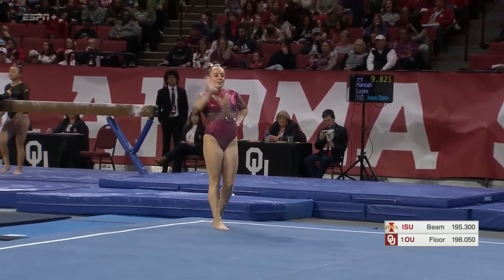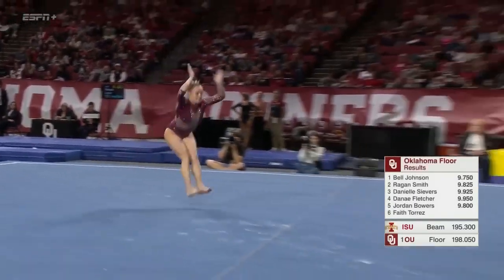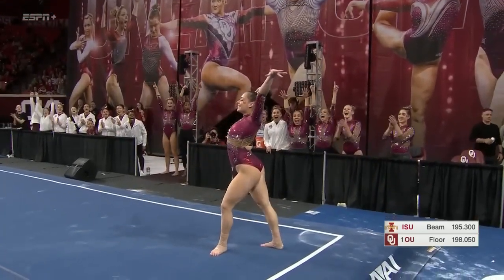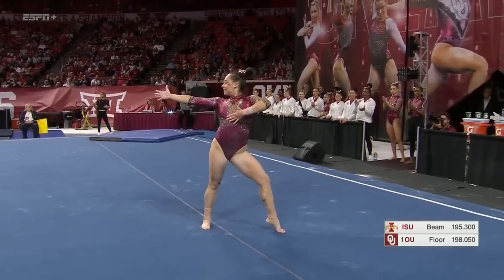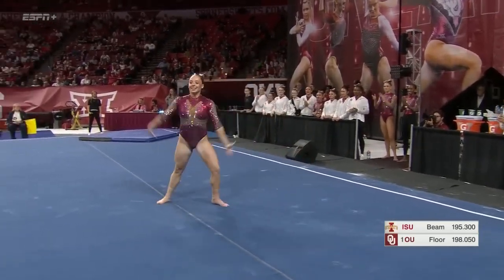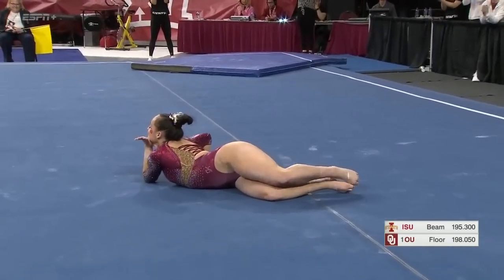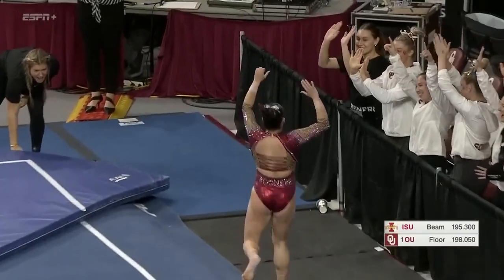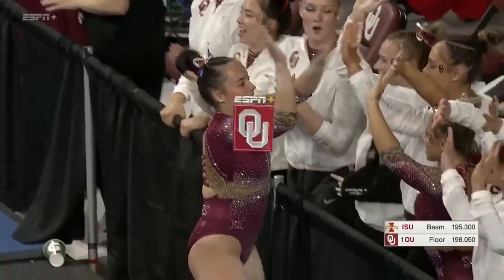Faith Torrez Floor Oklahoma vs Iowa State 2023 9.925